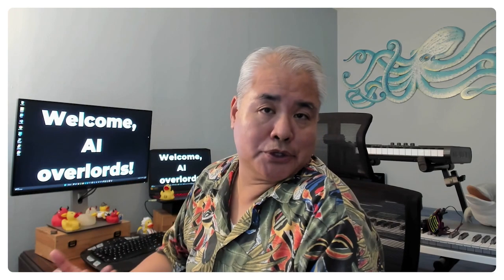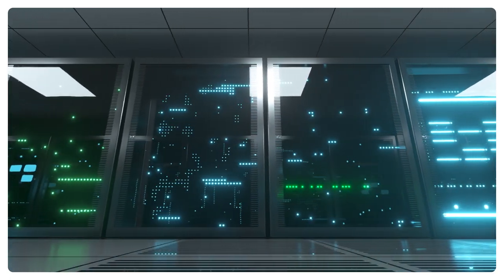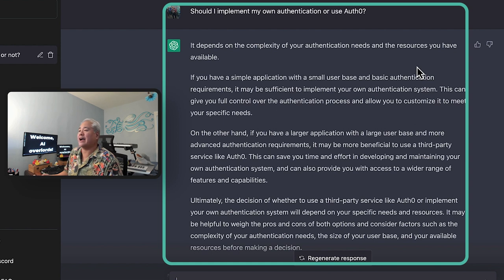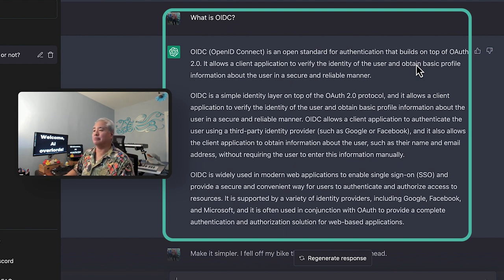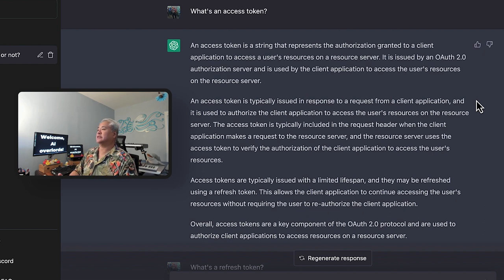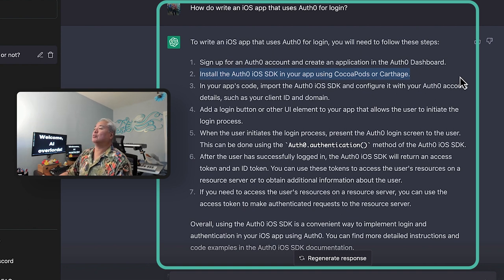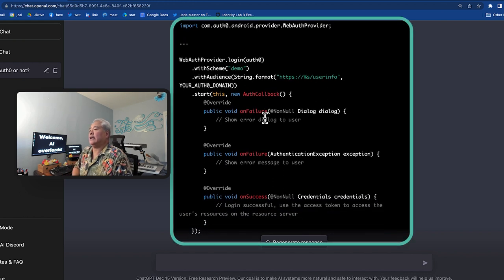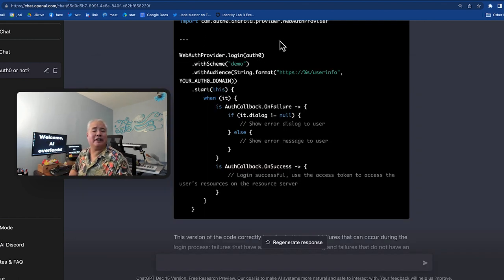Chatting with ChatGPT About Auth0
Rather than write it ourselves, we had ChatGPT write the description for this video:

In this YouTube video, Joey deVilla sits down with ChatGPT to discuss the ins and outs of OAuth, OIDC, and Auth0. As he asks ChatGPT questions about these topics, it becomes clear that ChatGPT is quite knowledgeable and able to provide well-defined answers. But the real question is just how skilled ChatGPT is at programming, and specifically, whether it is capable of creating Android and iOS programs that use Auth0 for login. The only way to find out is to watch the video and see Joey’s interactions with ChatGPT in action. Will ChatGPT be able to come up with the code needed to implement login using Auth0? You’ll have to watch to find out.